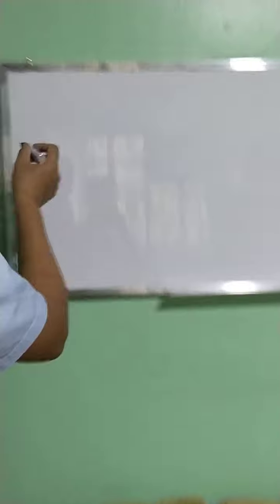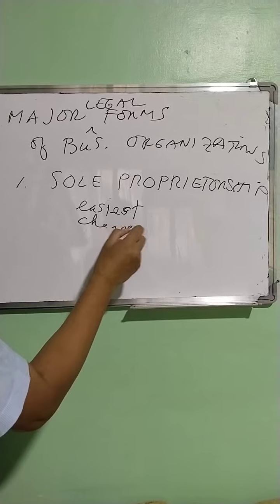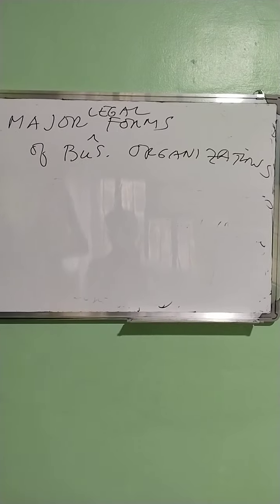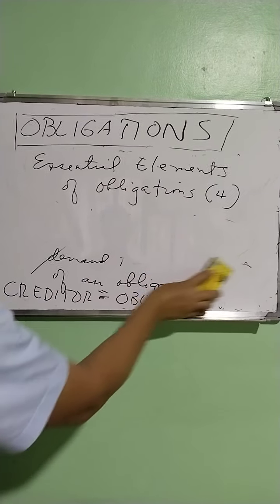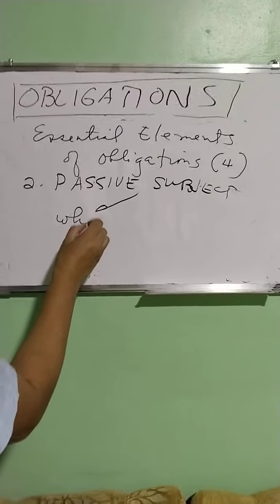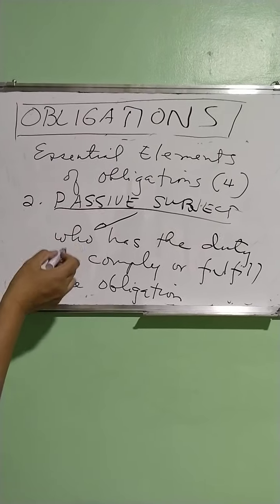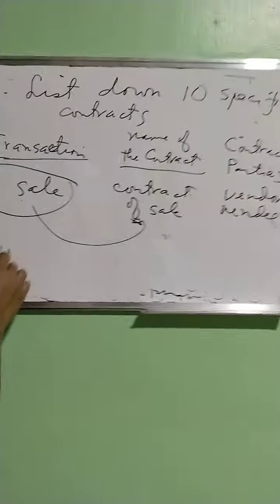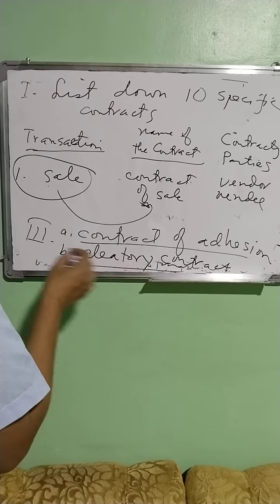Video Lecture 6 in Legal Aspects (September 29, 2022)